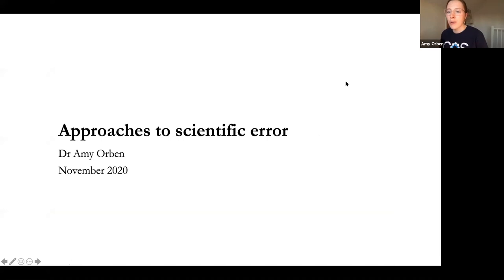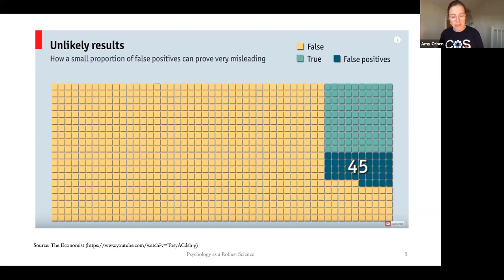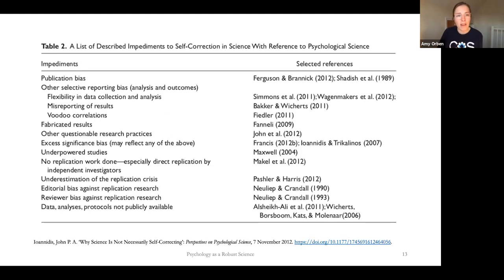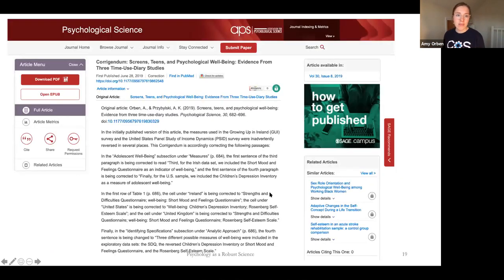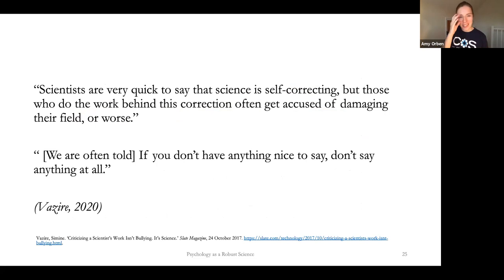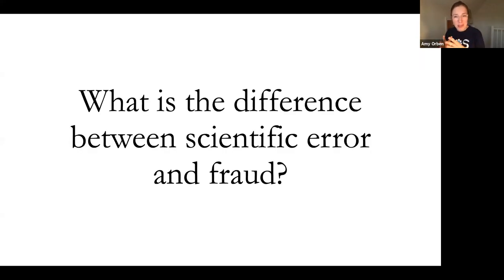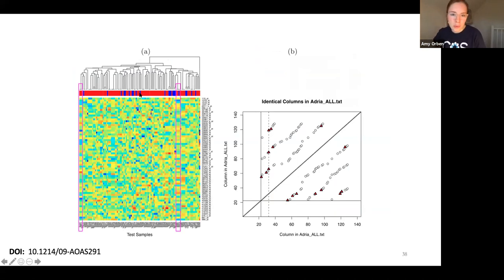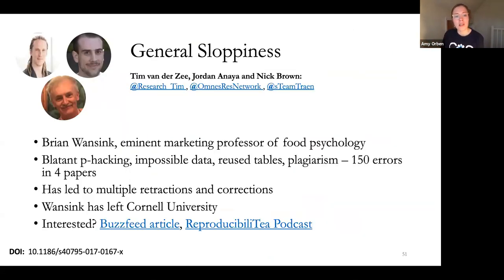Open Science Basel #6: Amy Orben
(Note: The fifth lecture will not be uploaded as it was an internal-only lecture).

Sixth lecture of the Open Science Seminar Series at the University of Basel. Amy Orben: "Approaches to Scientific Error".